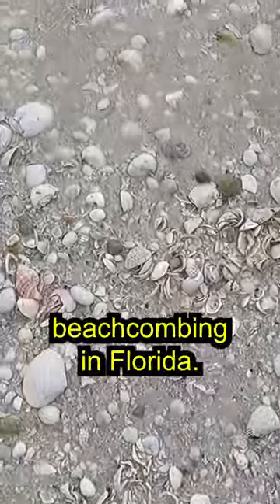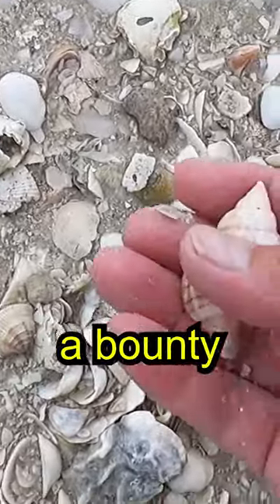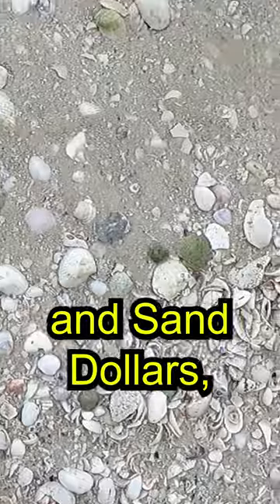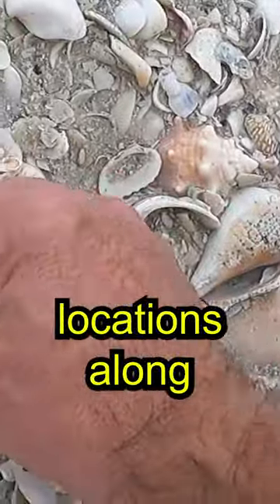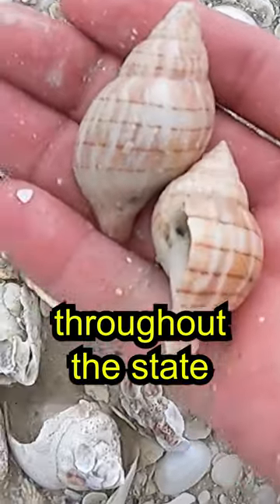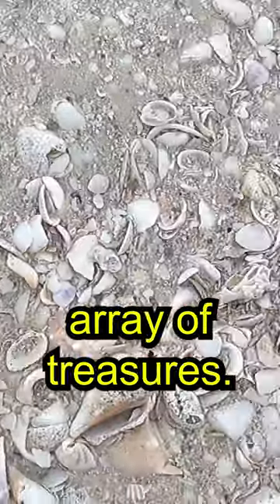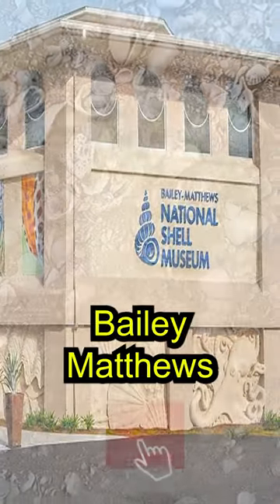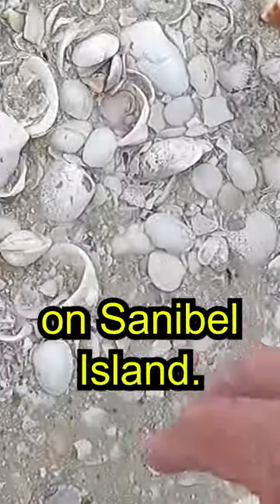beachcombing in FLORIDA🌴